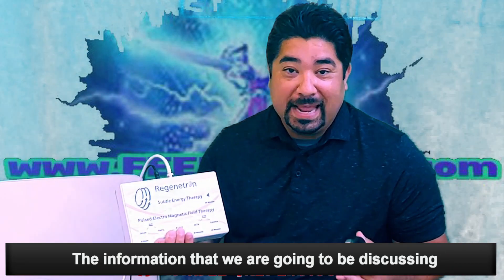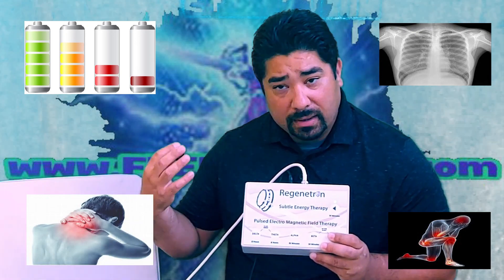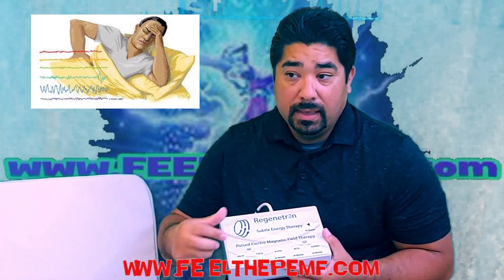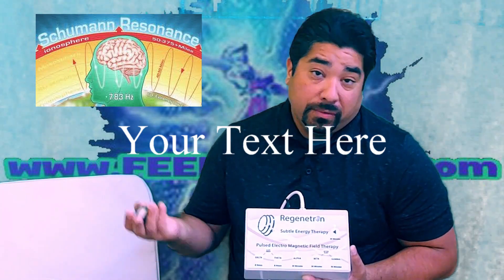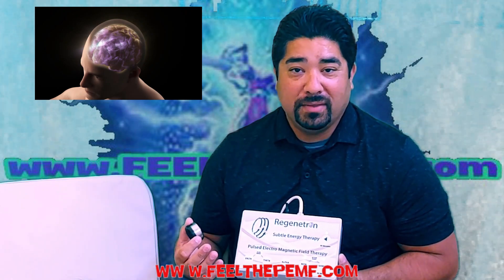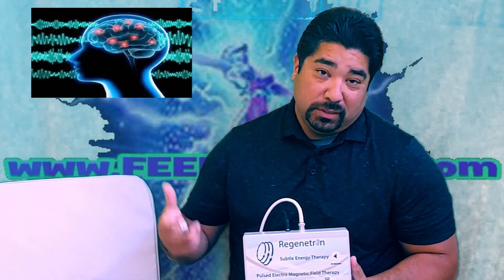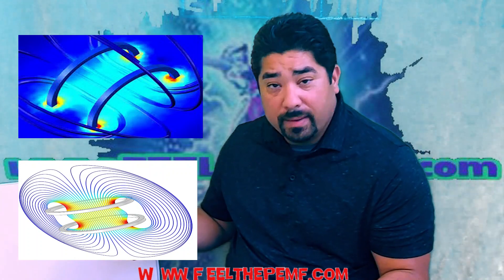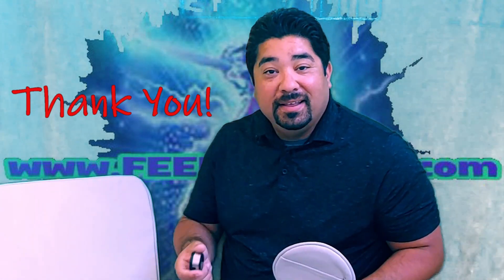Regenetron is on its way!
Basic operation and what comes in the box. Some tips...